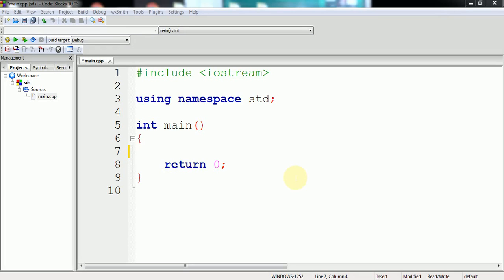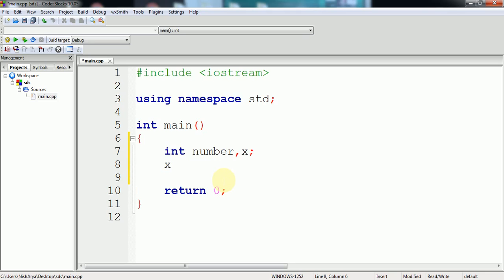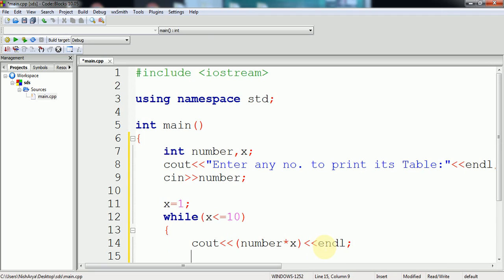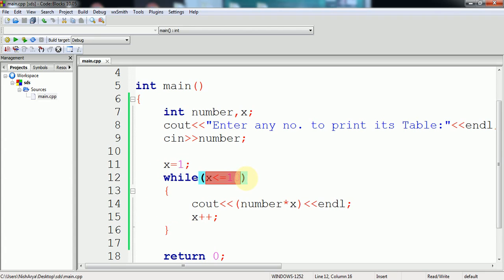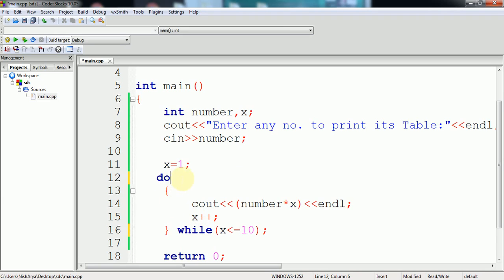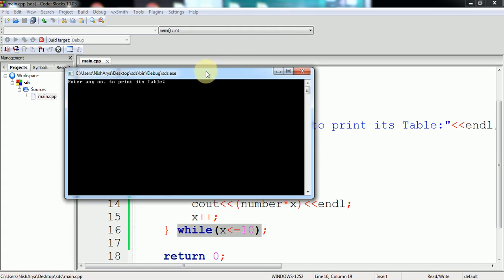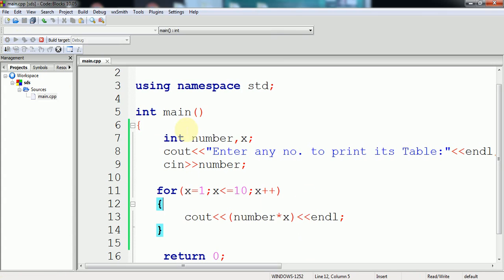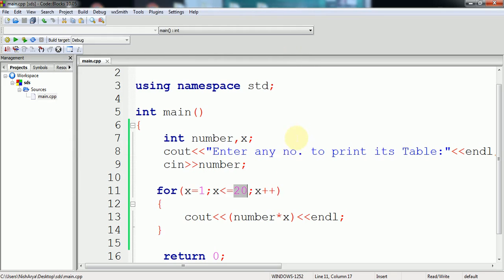Multiplication Table in C++ Using Loops |How to create a Multiplication table |C++ Tutorial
This video session is all about Multiplication Table in C++ Using Loops |How to create a Multiplication table |C++ Tutorial.